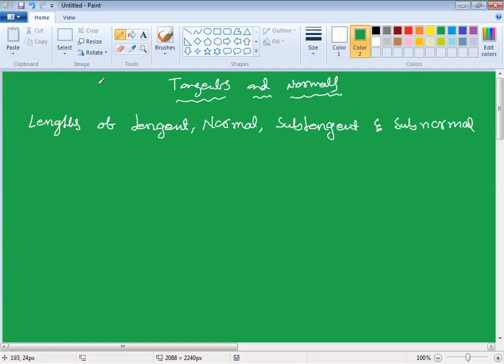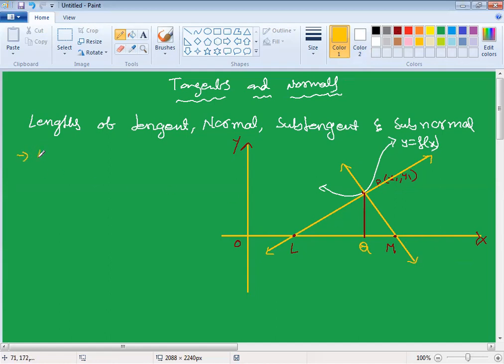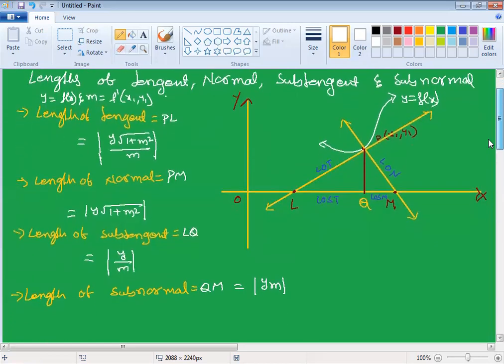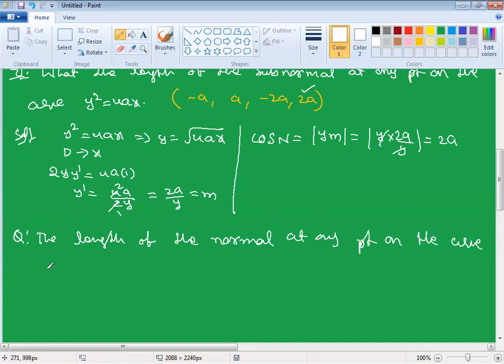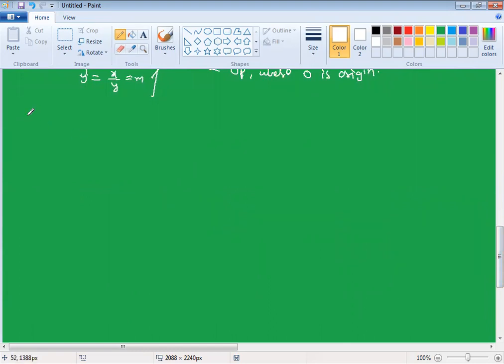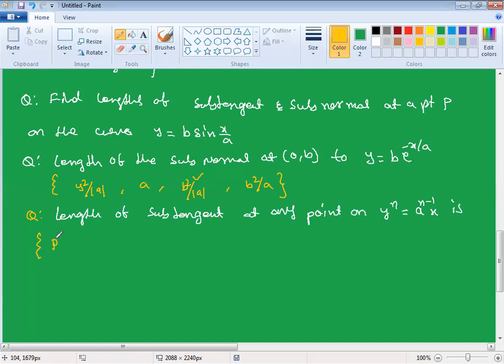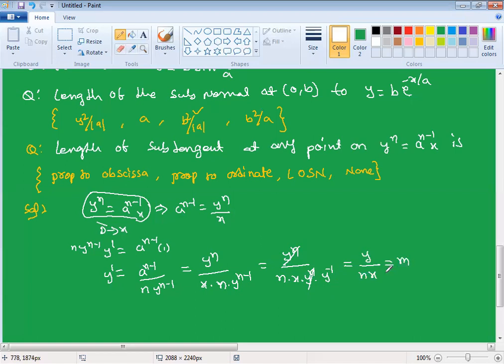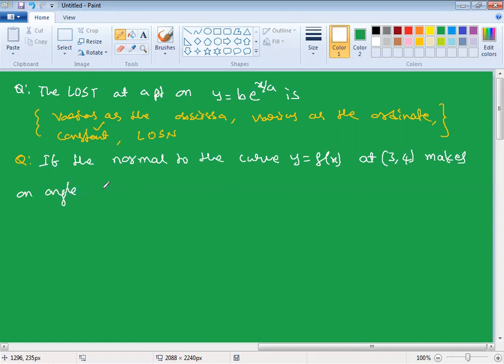LENGTHS OF TANGENT NORMAL SUB TANGENT SUB NORMAL PROBLEMS IN TELUGU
LENGTHS OF TANGENT NORMAL SUB TANGENT SUB NORMAL PROBLEMS IN TELUGU EASY EXPLANATION